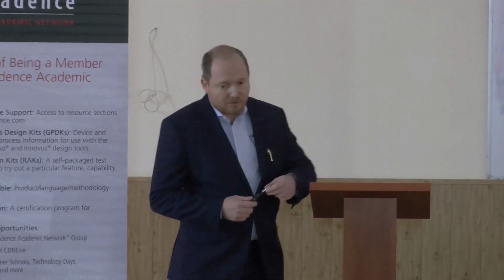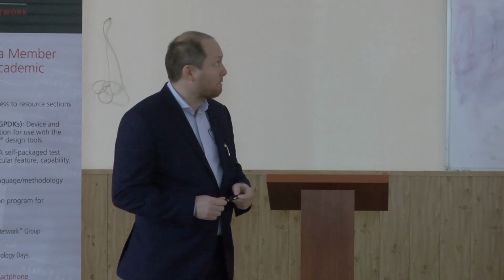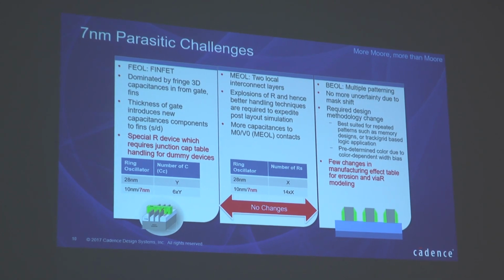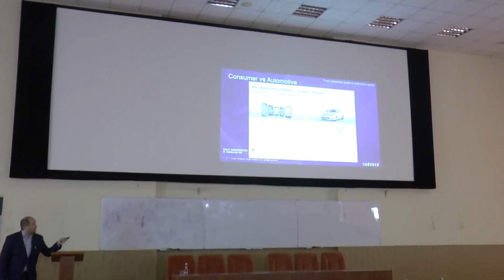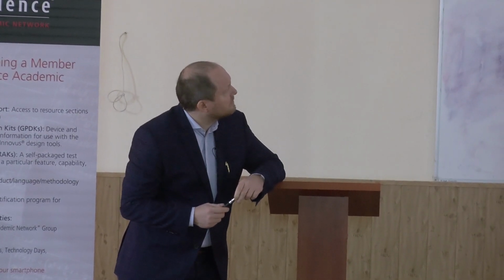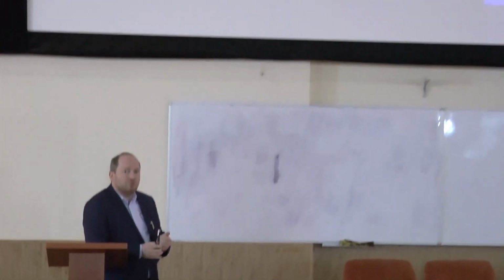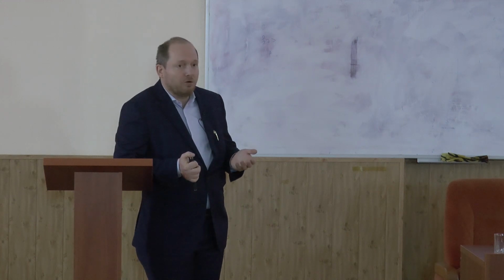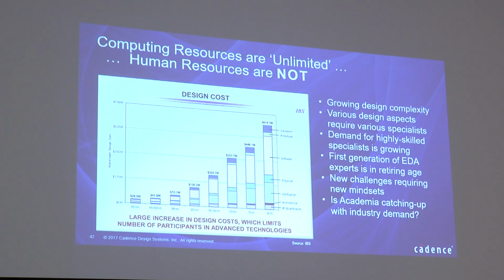Modern trends in microelectronics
TowerJazz, the global specialty foundry leader, Igor Sikorsky Kyiv Polytechnic Institute (KPI), and Cadence Design Systems, Inc. collaborate to open a new analog circuit design lab in Ukraine. This lab is equipped with the most modern design tools, provided by Cadence through Academic Network Program. Cadence is recognized for their best in class EDA tools, especially in the area of analog design. Anton Klotz, Cadence University program manager in EMEA presented a lecture on modern trends in microelectronics as part of the lab opening event.